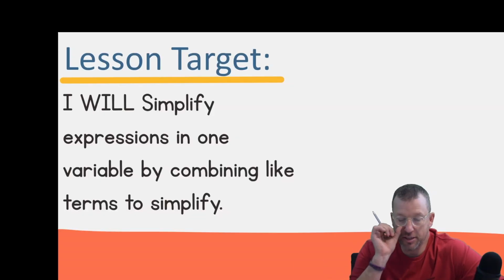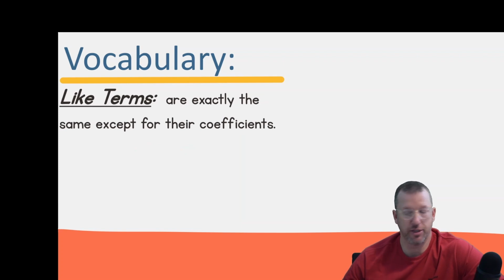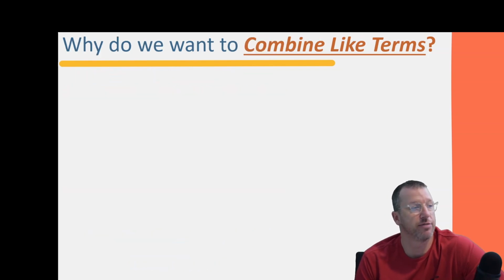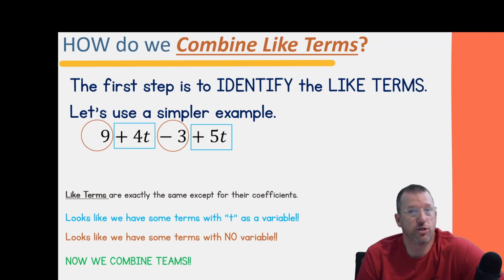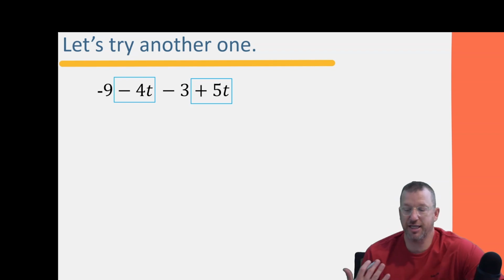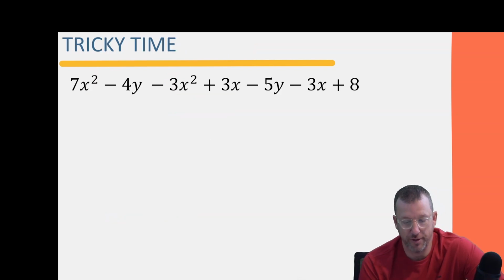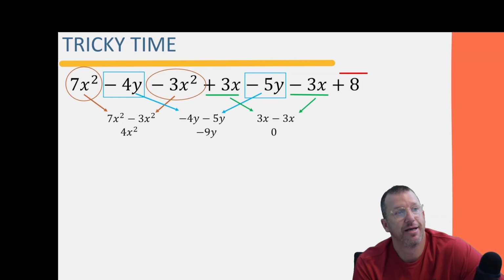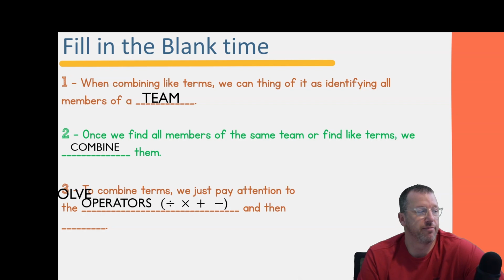Combining Like Terms to Simplify Expressions Math with TallTal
Welcome to Combining Like Terms to Simplify Expressions - Math  with TallTal

Simplify and generate equivalent algebraic expressions in one variable by applying the order of operations and properties of real numbers. Expressions may require combining like terms to simplify. Expressions will include only linear and numeric terms. Coefficients and numeric terms may be positive or negative rational numbers.*

Lesson Target:
I WILL Simplify expressions in one variable by combining like terms to simplify.

Virginia Standards of Learning (SOL) = 7.PFA.2c